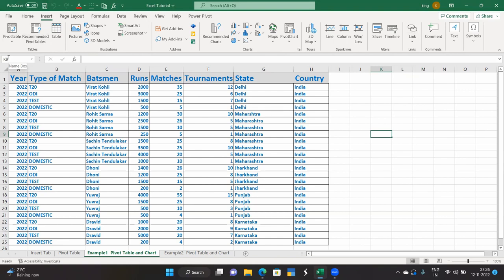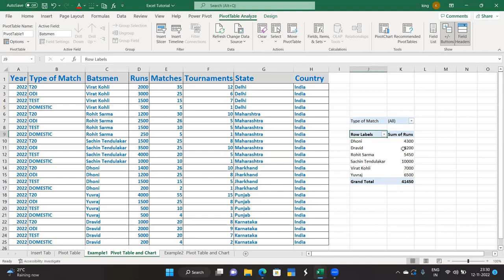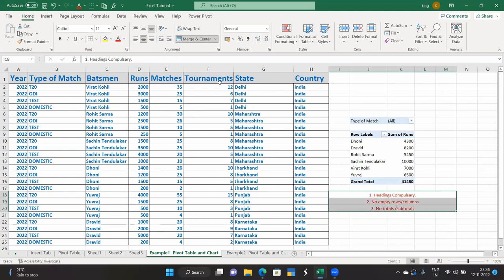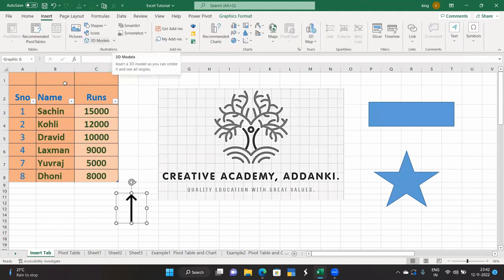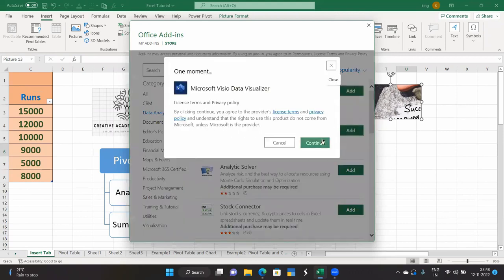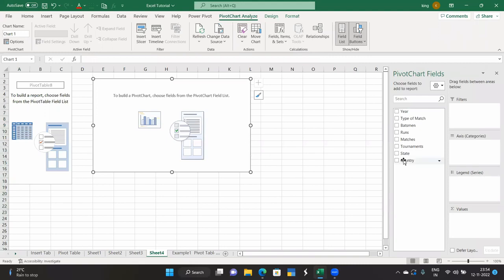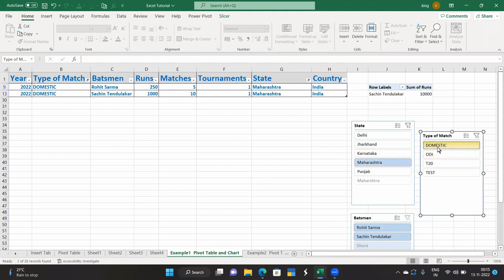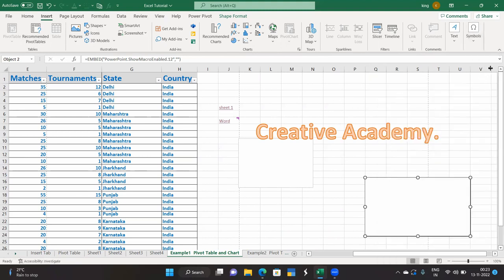"Mastering Excel: The Insert Tab Demystified"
In this comprehensive Excel tutorial, we delve into the powerful Insert Tab and unlock its potential for you. Whether you're a beginner or an experienced user, this video covers everything you need to know about Excel's Insert Tab. From inserting charts and pictures to adding tables and shapes, we'll walk you through each feature step by step. Learn how to make your spreadsheets more dynamic and visually appealing with the Insert Tab.